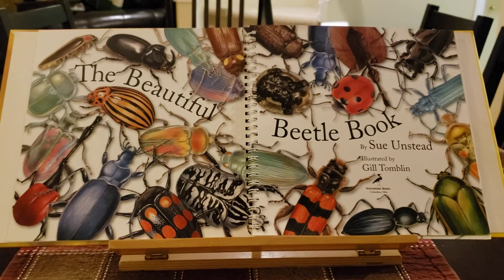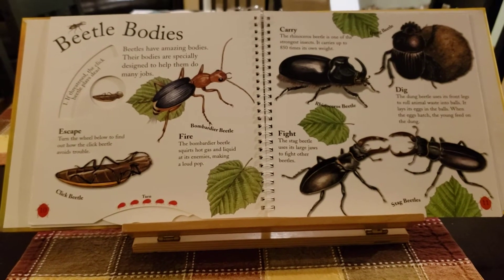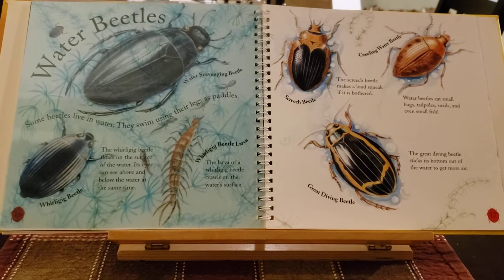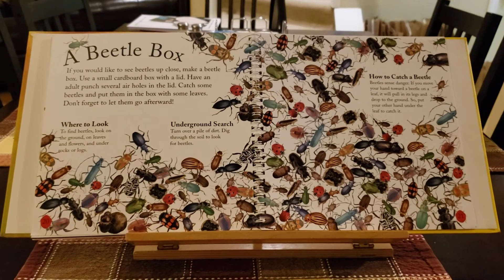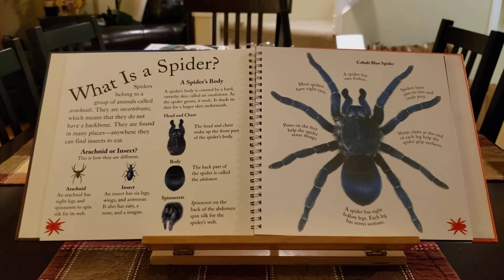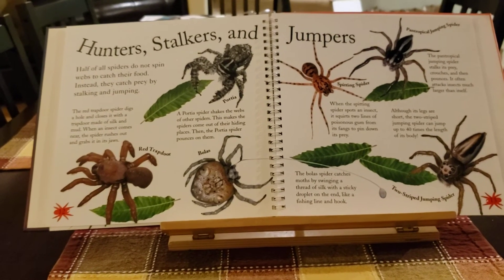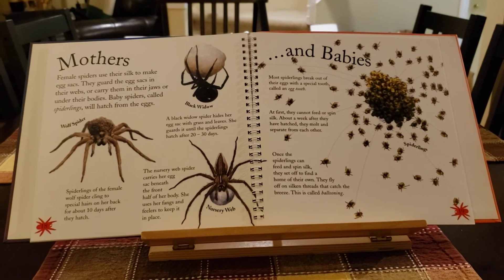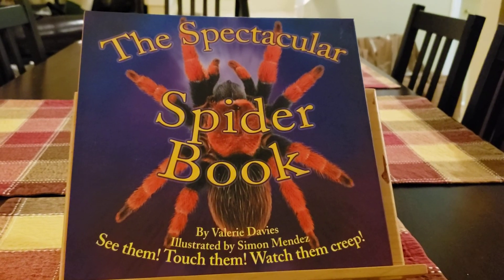The Beautiful Beetle Book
Teacher Wendy's Virtual Preschool May Episode 15 - The Beautiful Beetle Book and Spectacular Spiders